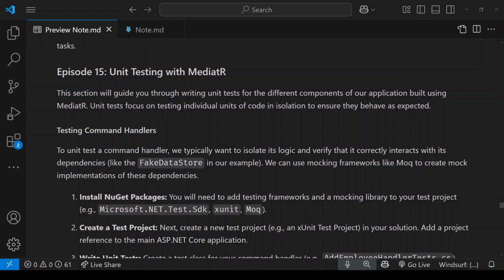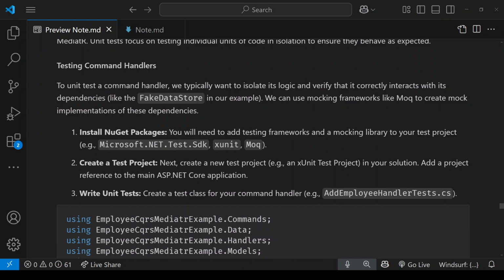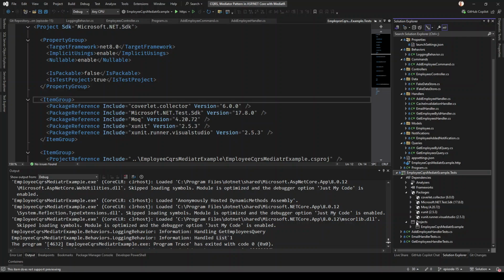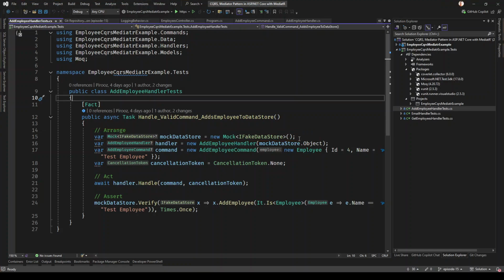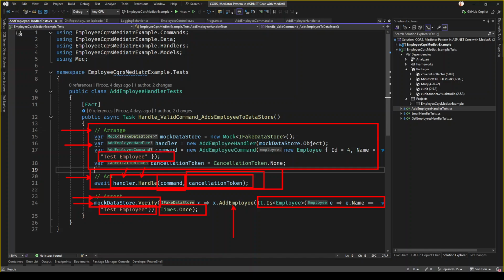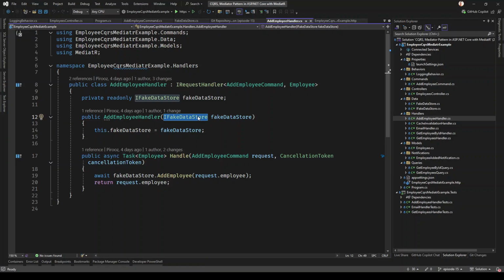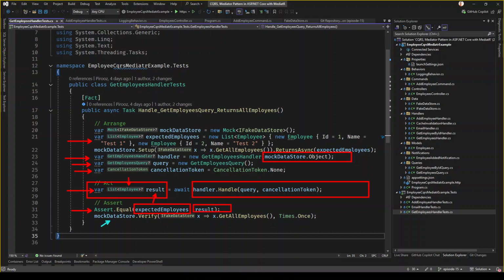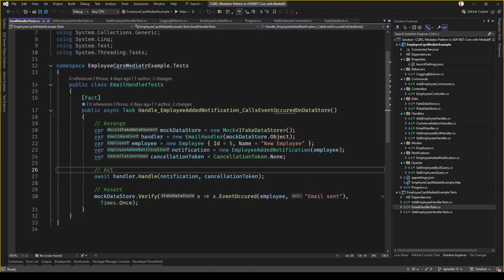CQRS in ASP.NET Core #15 - Unit Testing with MediatR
This episode focuses on unit testing strategies for MediatR, specifically in the context of a CQRS-based architecture. We cover best practices for testing commands, queries, and handlers to ensure that your application behaves as expected. You’ll learn how to mock dependencies, set up test cases, and validate the output of each operation. The episode also touches on test organization and ensuring that your tests are clean, maintainable, and effective in catching bugs. By the end of the episode, you’ll be able to confidently unit test your MediatR components in a CQRS architecture.